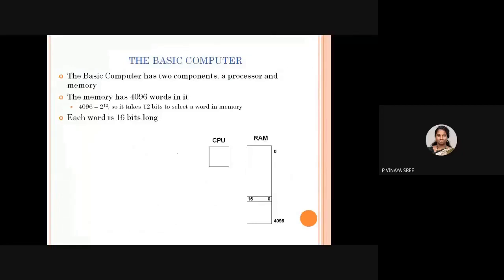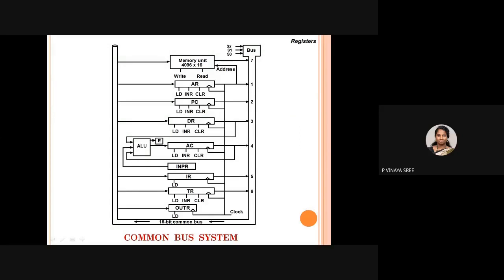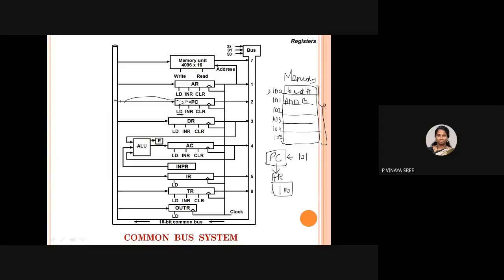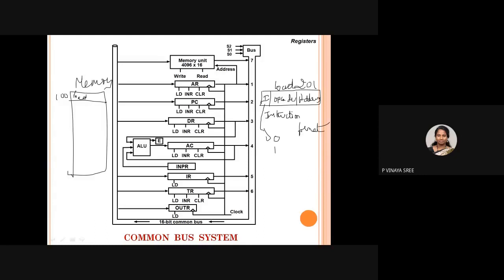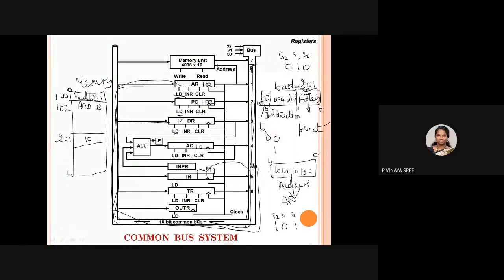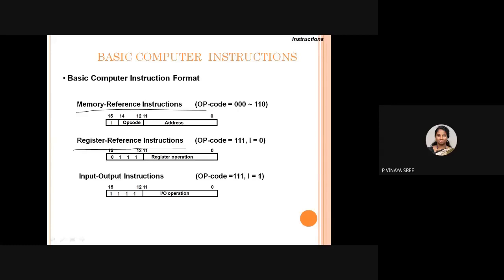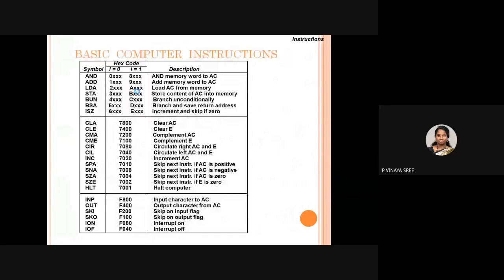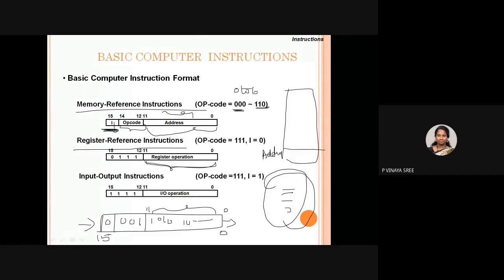common bus system for registers in computer organization